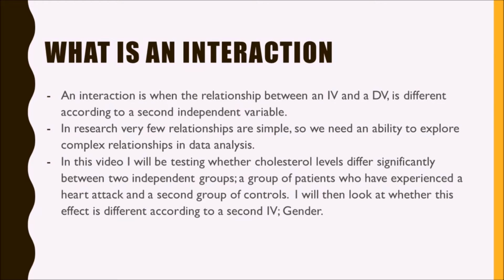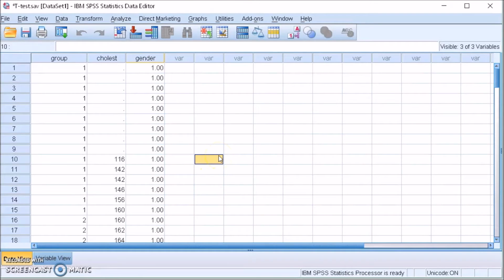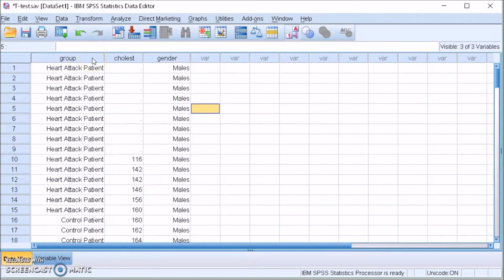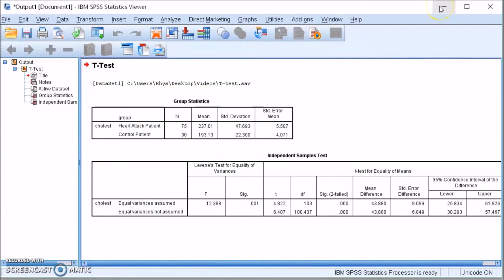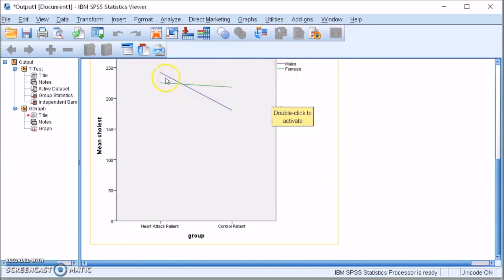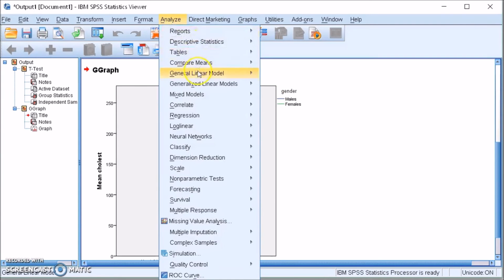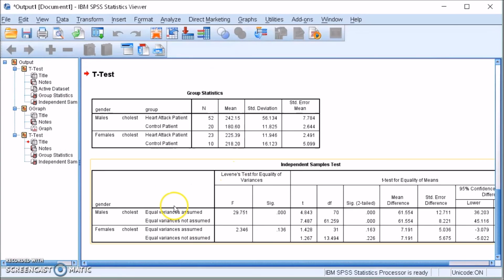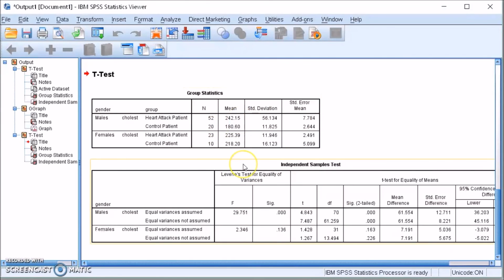Exploring the concept of interactions in SPSS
This video explores the concept of an interaction, in SPSS, using t tests. It serves as an introduction to factorial designs.

Please note that the original data file only had group and cholesterol levels recorded. The variable, gender, was completely made up for teaching purposes.